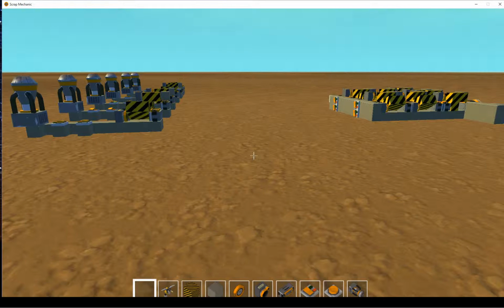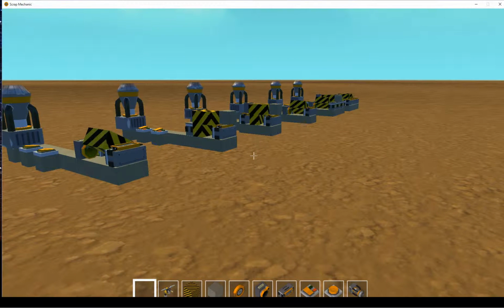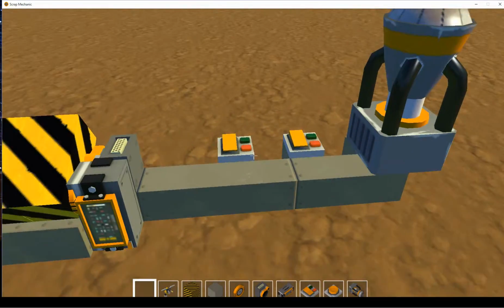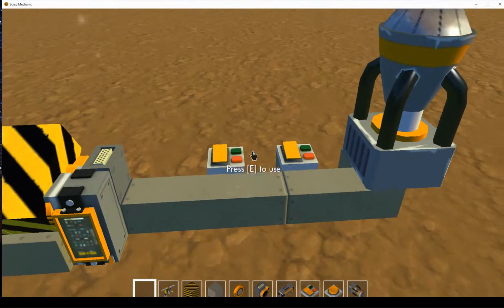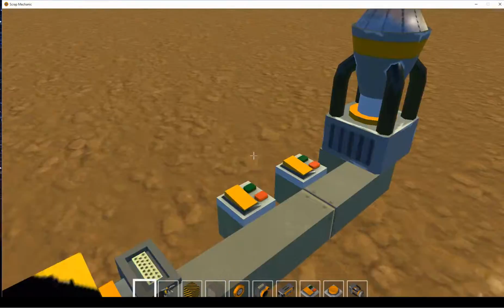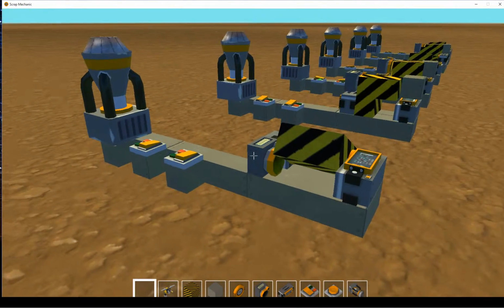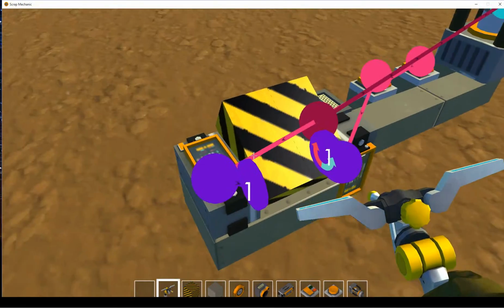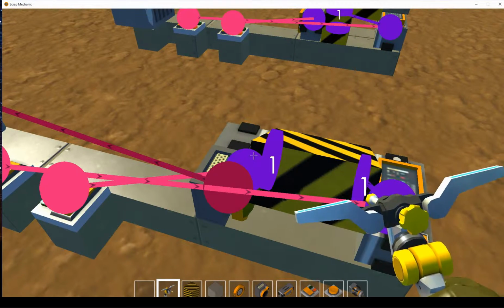Scrap Mechanic Logic Gates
Inside the new game Scrap Mechanic, I showcase some elementary logic gates and a 2-bit binary adder using them.